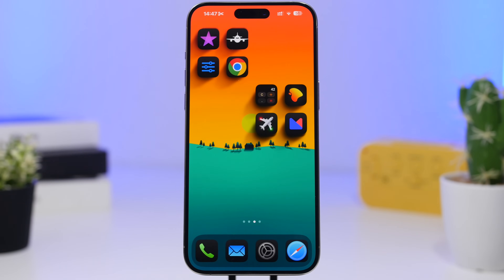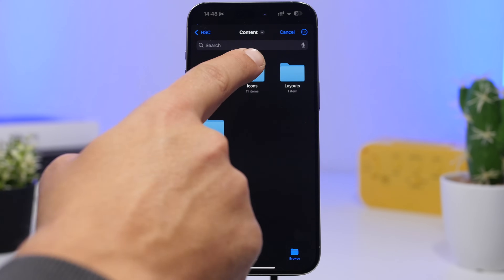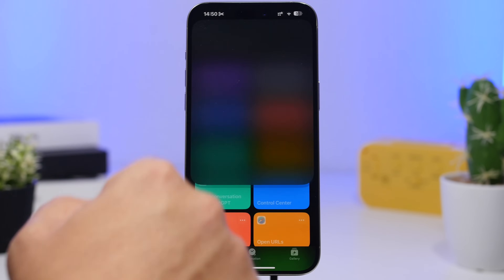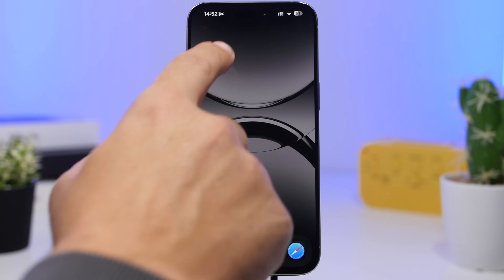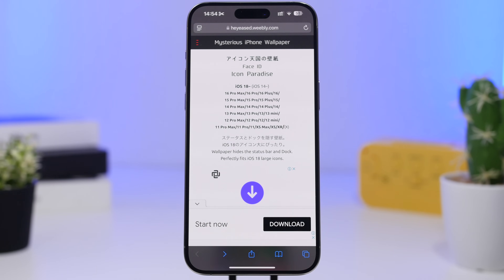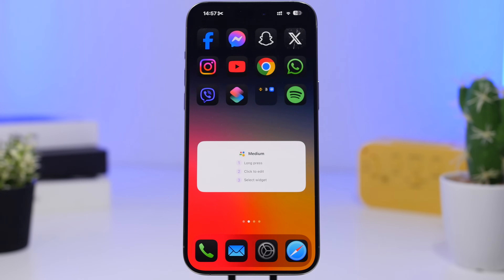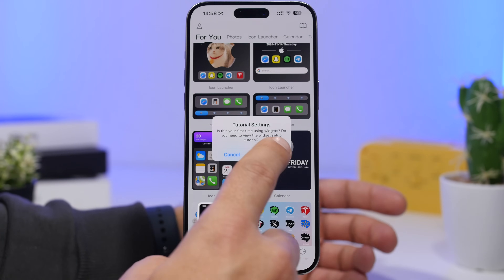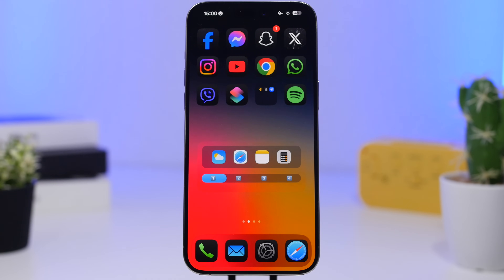5 iPhone HACKS You Must Try !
iPhone hacks and tricks you must try. Cool iPhone hacks and tricks you probably didn't know existed and you could do on your iPhone on iOS 18.

3D home 0:00
Hidden widgets 4:07
Hide dock 6:08
4x Docks 7:26
Name on LS 9:32